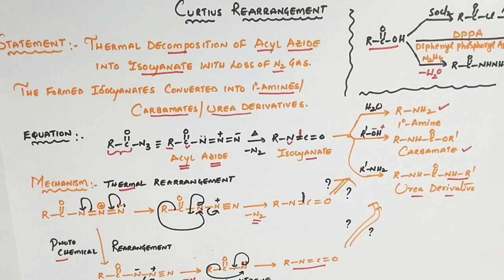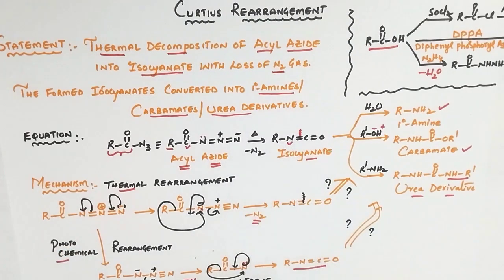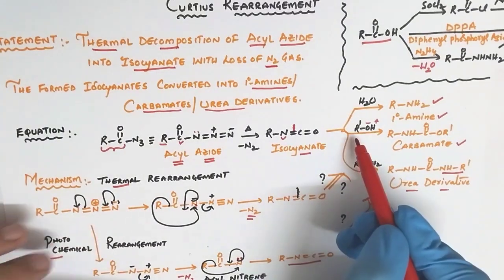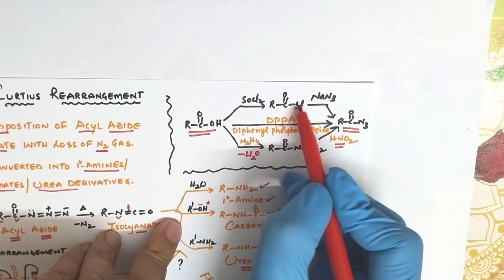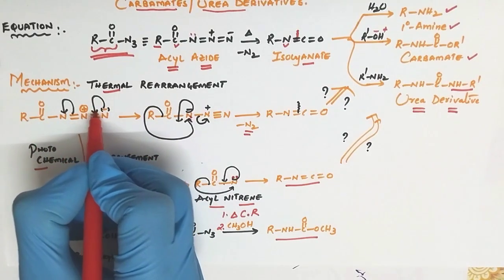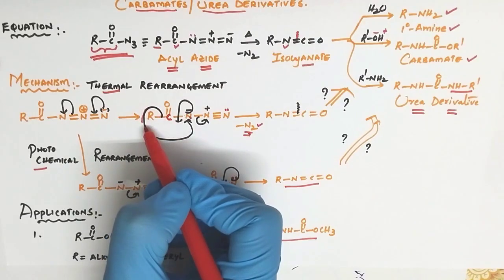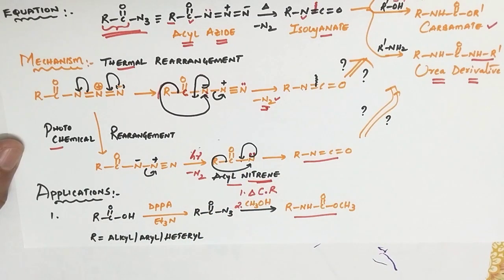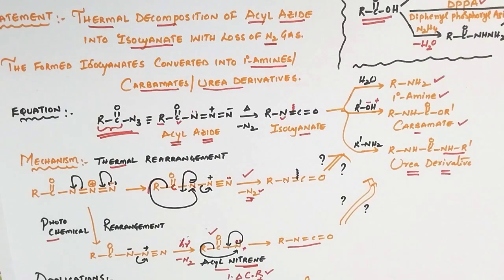Lecture 46 I Curtius Rearrangement I Name Reactions I Organic Chemistry